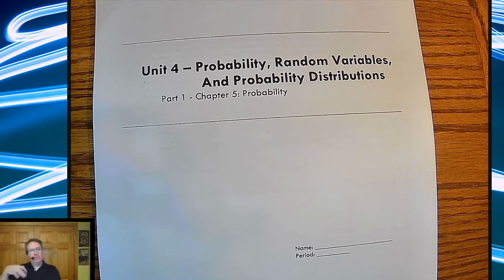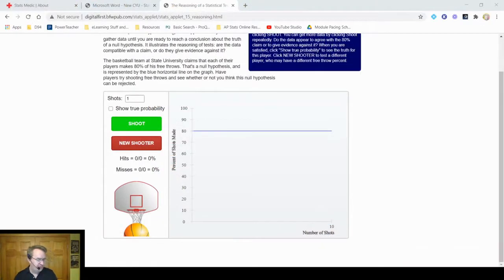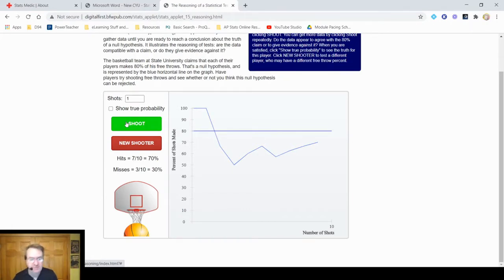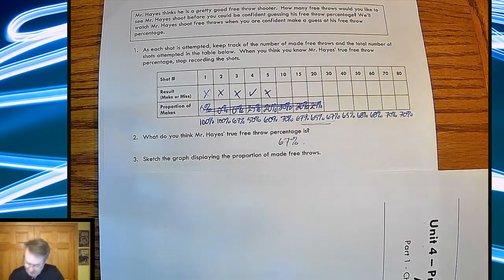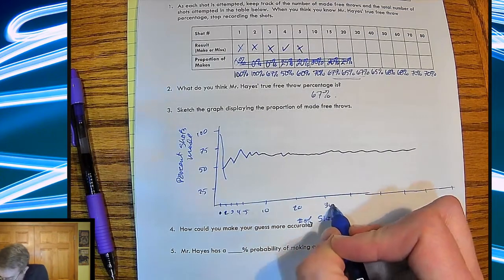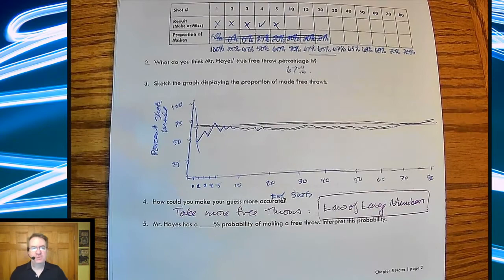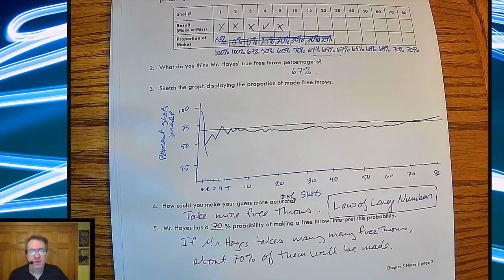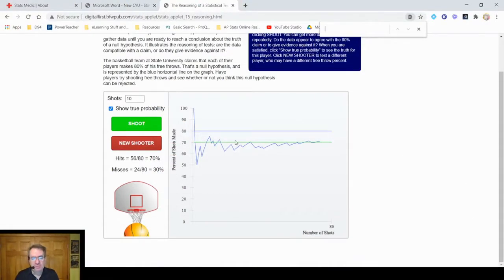How Many Free Throws are Enough? Part 1 | The Idea of Probability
Experiencing how simulate an experiment including how to
-Interpret probability as a long-run relative frequency.